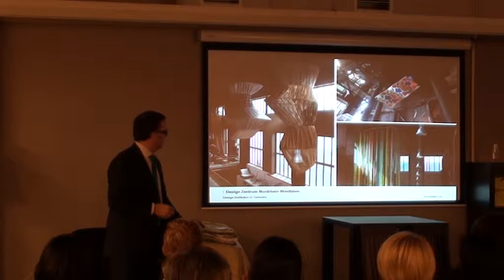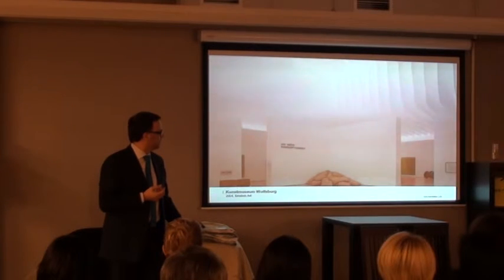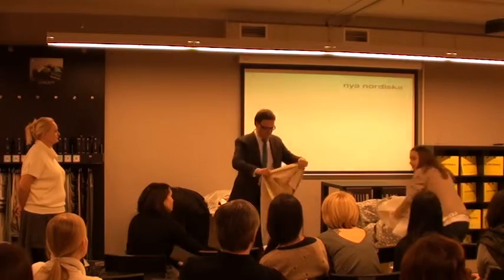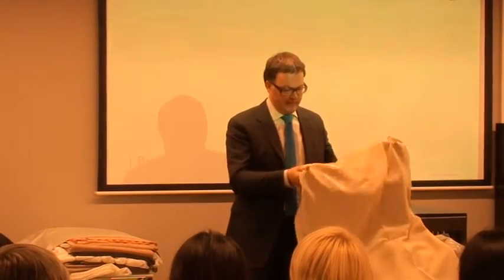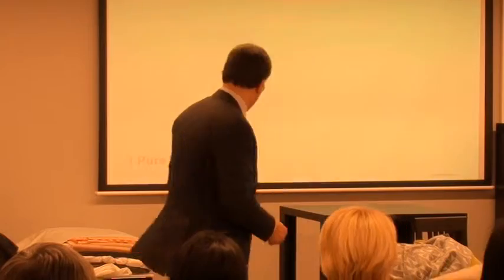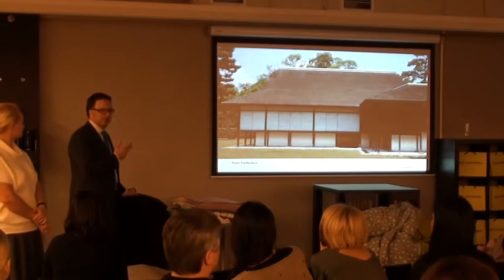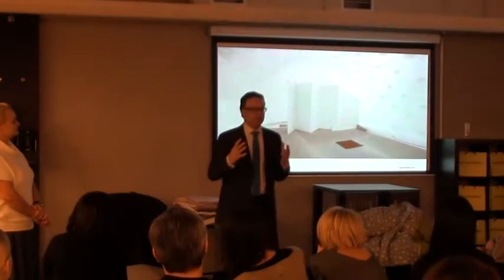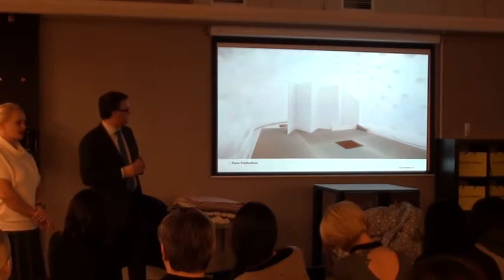Презентация новой коллекции тканей Nya Nordiska 2014 Часть 2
Презентацию проводит Ремо Рентген.
В весенней коллекции Nya Nordiska 2014 года отражено новое видение концепции бренда. Идея его заключается в желании дизайнеров Nya Nordiska избежать какой-либо неопределенности или туманности образов и при этом сохранить хорошо узнаваемые с первого взгляда характерные черты, присущие бренду.